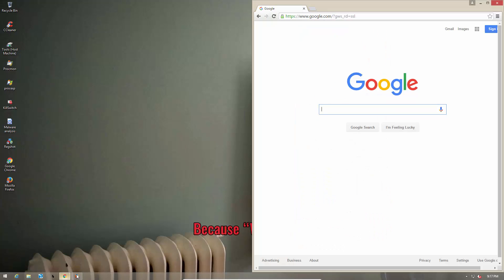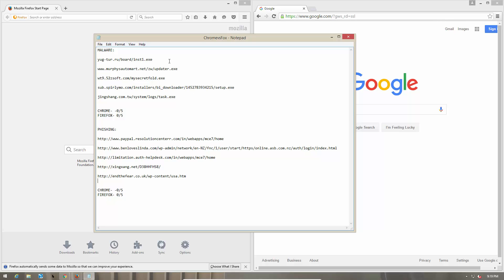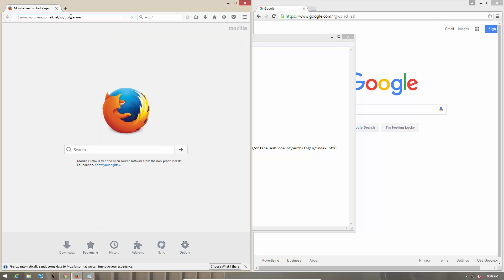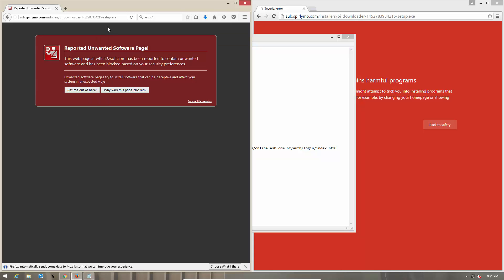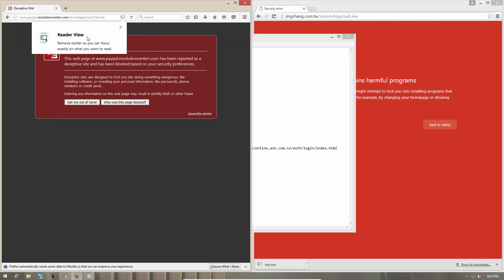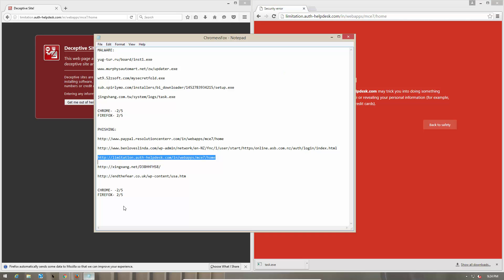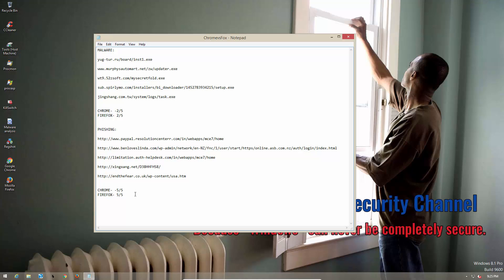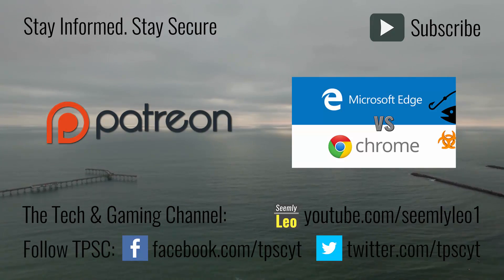Firefox vs Chrome | Security Test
Chrome vs Firefox. How do these two popular browsers compare when it comes to security. Here is a test using malware and phishing links.

Thanks to the following Patreons for making this video possible:

Justin.
Mitchel Skinner